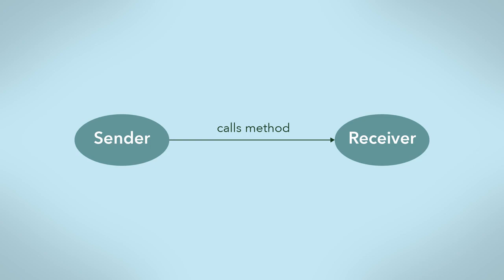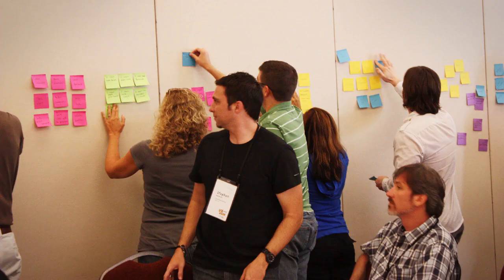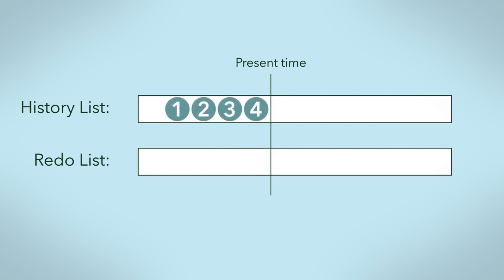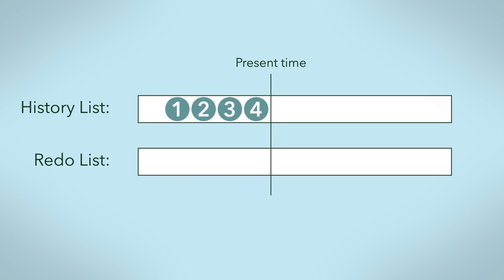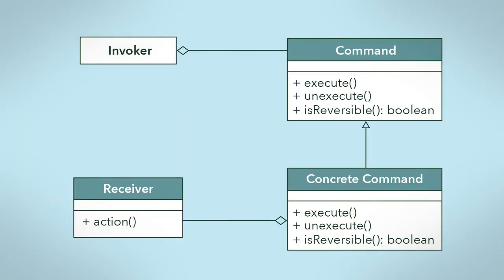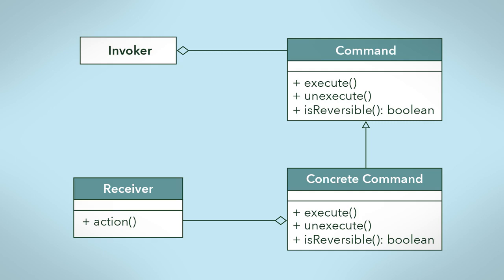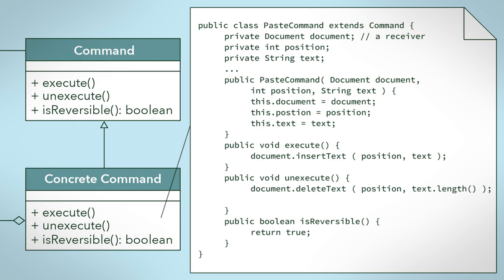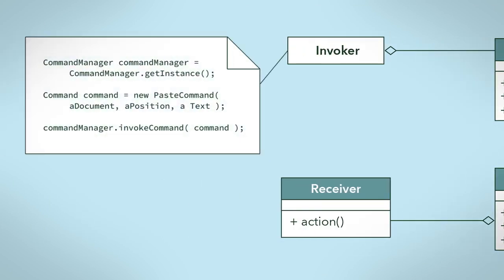Command Design Pattern Demystified: Empowering Your Code with Control!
🚀 Unleash the power of command and control in your code with our latest video on the Command Design Pattern! Join us as we unravel the intricacies of this design pattern, demonstrating how it provides a flexible and extensible way to encapsulate requests and operations.

🛠️ In this comprehensive tutorial, we'll guide you through the essentials of the Command Design Pattern, showcasing practical examples to help you understand its implementation. Learn how to structure your code to support undo/redo functionality, handle complex command hierarchies, and enhance the modularity of your applications.

🔍 Key Topics Explored:

Understanding the core principles of the Command Design Pattern
Implementing command objects and invokers
Real-world scenarios demonstrating the Command pattern's versatility
Benefits of using the Command pattern for decoupling and extensibility
Best practices and tips for successful Command pattern implementation
💻 Whether you're a beginner or an experienced developer, this video is your gateway to mastering the Command Design Pattern and transforming the way you manage and execute commands in your code. Watch now and take control of your programming journey! Happy coding! 🚀👨‍💻